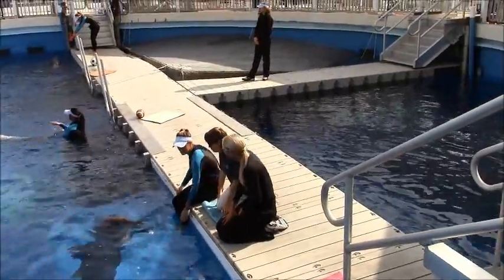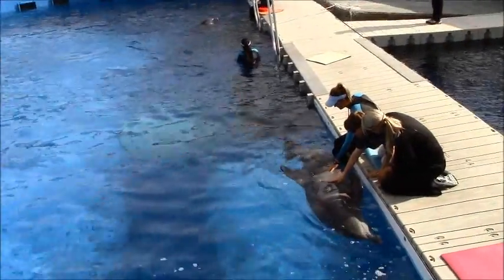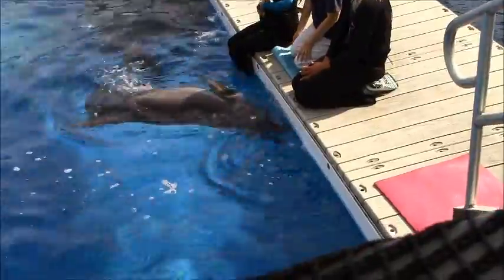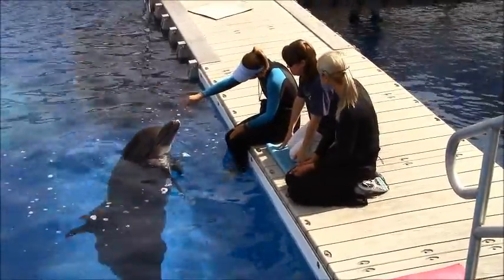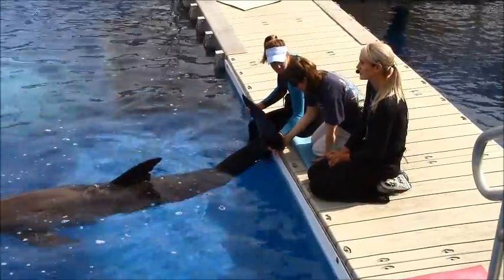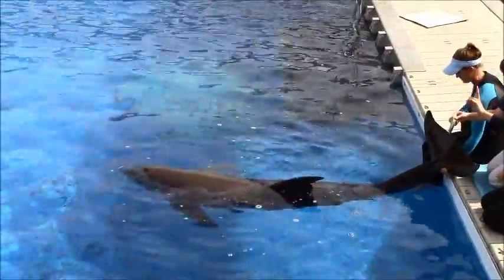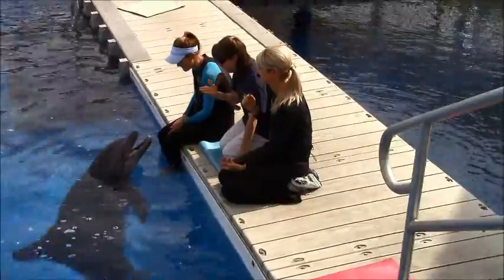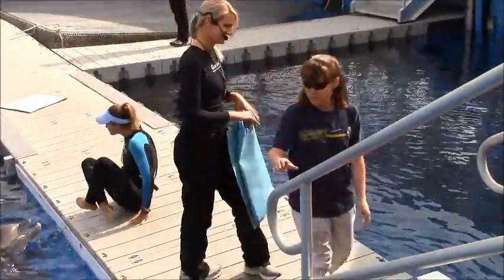Luci and Sebastain the dolphin